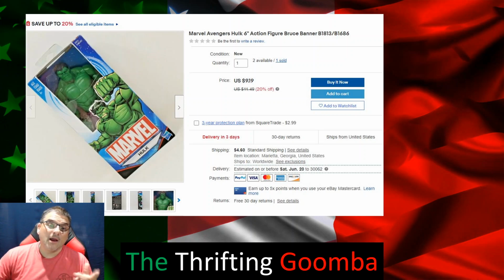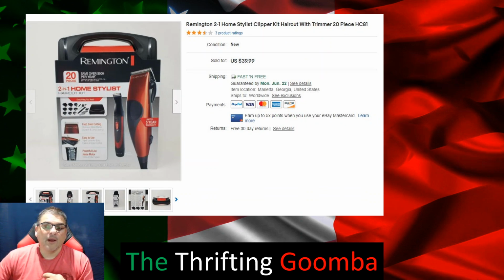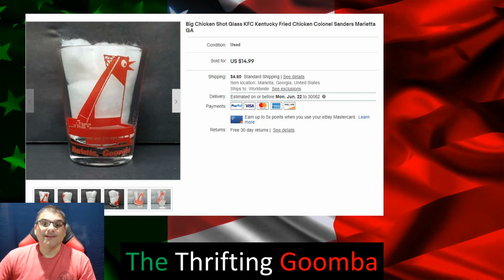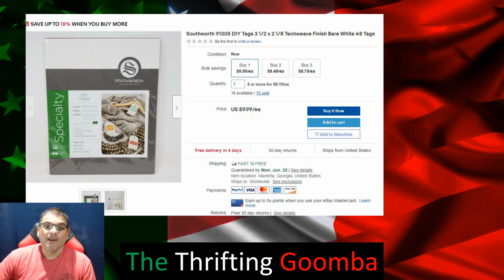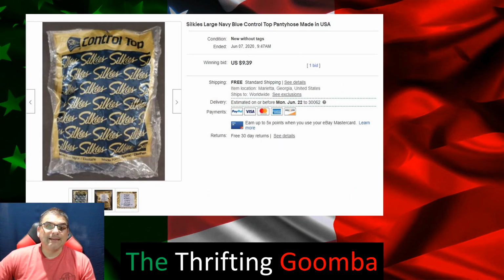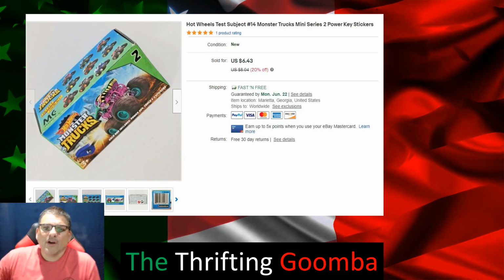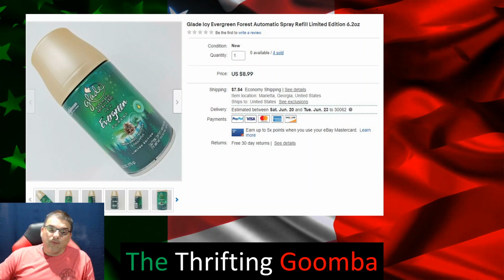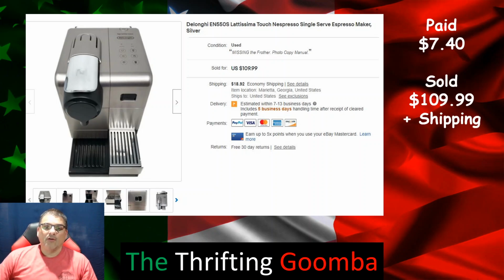What Sold On Ebay 6/01/20-6/14/20. See I Sold On Ebay.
***NEW LIVE SHOW***
That Reselling Show
Join us on Wednesday nights at 10 PM Eastern/9 PM Central

Shipping:
10x13 Brown Kraft Envelopes
10x13 White Poly Mailers
12x15.5 White Poly Mailers
19x14.5 White Poly Mailers
6x9 #0 Poly Bubble Mailers
2" Bench Tape Dispenser
2" Packing Tape
2" Tape Gun
3" Packing Tape
3" Tape Gun
Box Resizer
8.5x11 Full Sheet Labels
4x6 Direct Thermal Shipping Labels Compatible for Zebra 2844 ZP-450 ZP-500 ZP-505

Prep
7.5x10.5 Clear Poly Bags with Suffocation Warning
8x10 Clear Poly Bags with Suffocation Warning
9x12 Clear Poly Bags with Suffocation Warning
Multi-Pack Clear Poly Bags with Suffocation Warning
Refreshed Shoe Cleaner & Conditioner
Scotty Peelers Label & Sticker Remover
Heat Gun
2x3 Black Rectangle Color Labels

Scanning
Eyoyo 1D Wireless Bluetooth Barcode Scanner
Eyoyo Mini 1D Wireless Bluetooth Barcode Scanner

Pictures and Video:
Blue Yeti Mic, Stand, Headphones and Filter
Portable Foldable Photo Studio Box with LED Light
Softbox Lighting Kit
Mini Tripod Stand